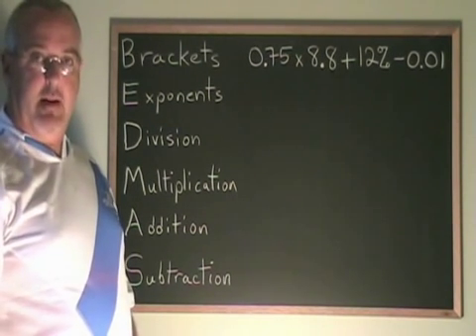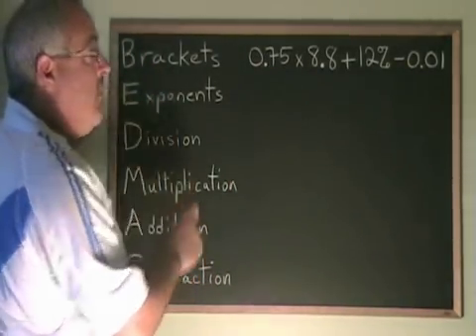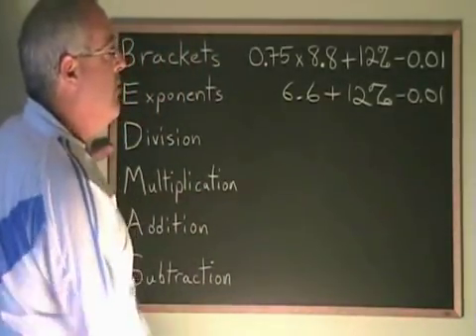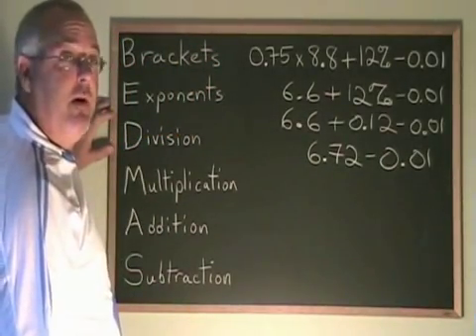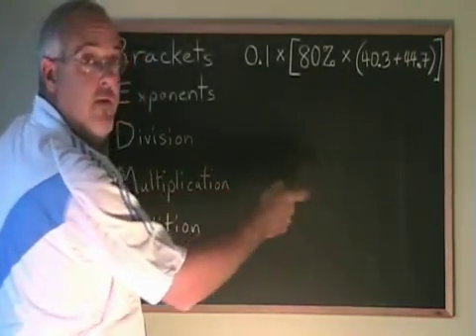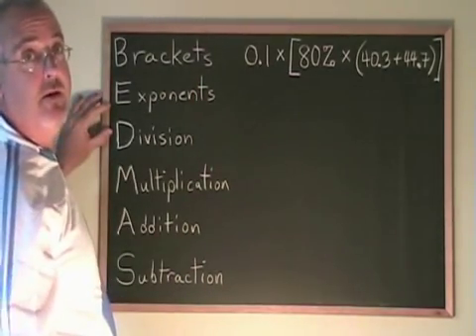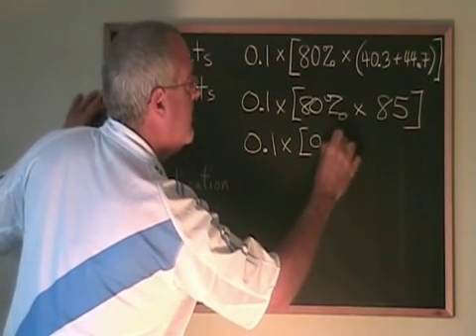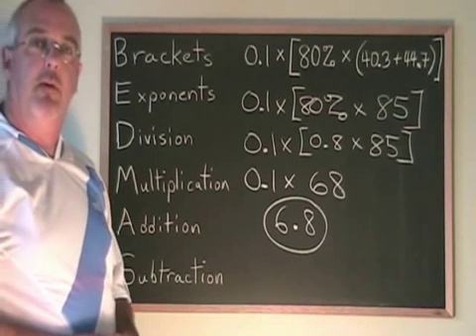BEDMAS With Decimal and Percent